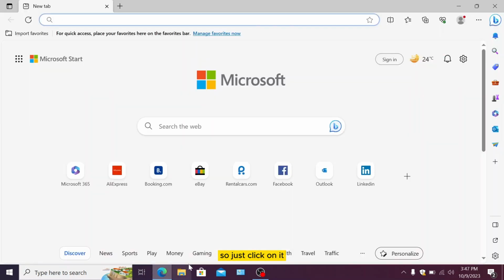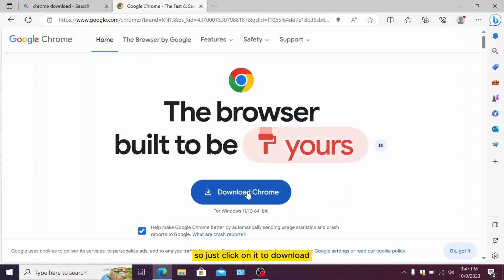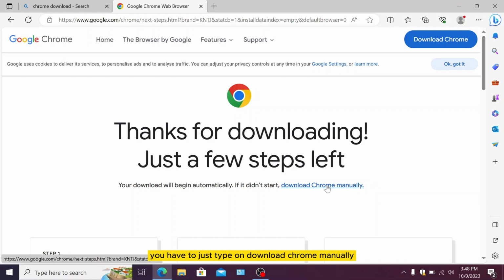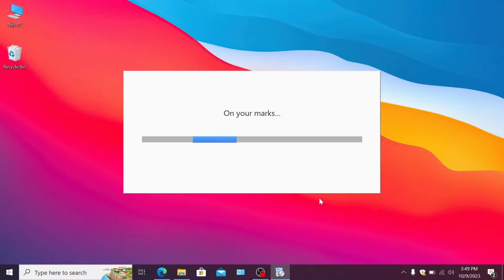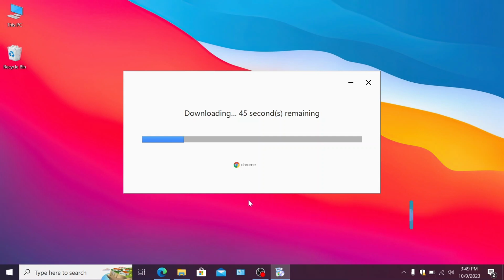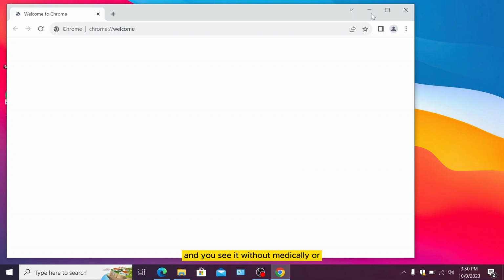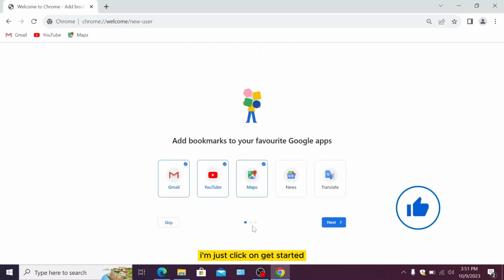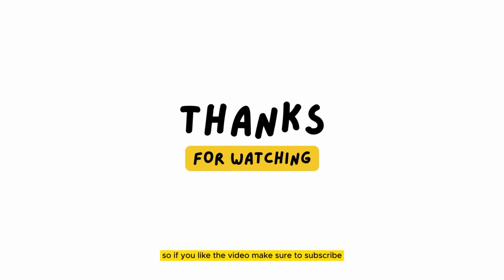How to instlled chrome browser on window 10 or 11 || How to install chrome on laptop or pc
In this video, I will show you how you can easily install the Chrome browser on your laptop or PC in Windows 10 or Windows 11. The full step-by-step process is explained in this video on how you can easily install the Chrome browser in your newly installed window on your laptop or PC.

--Ignore keywords--